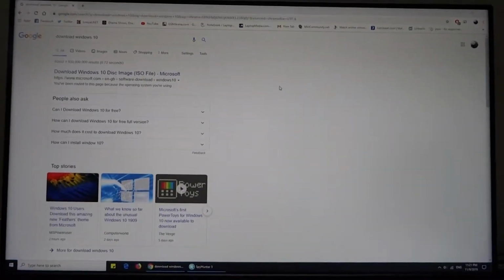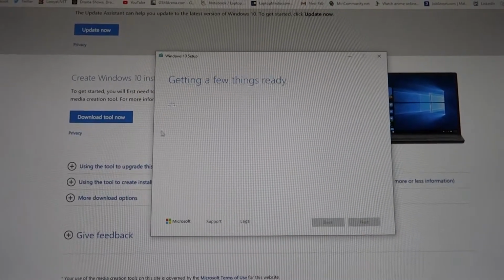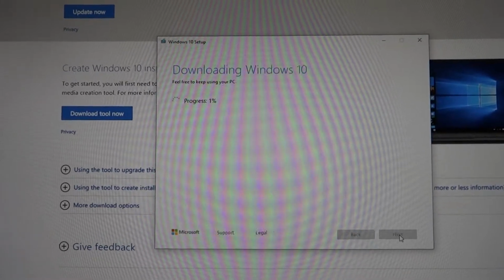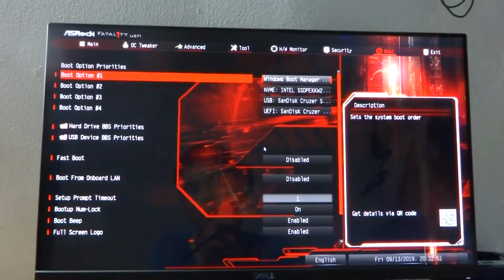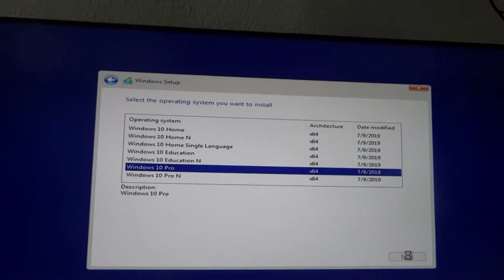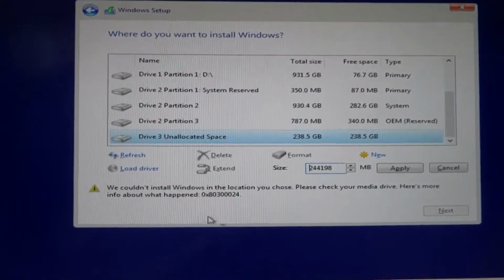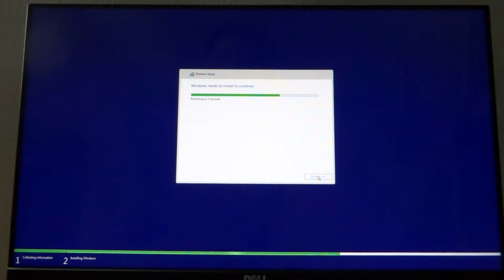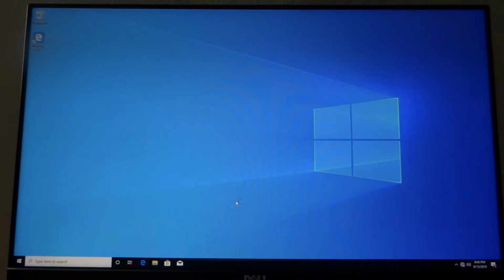COMPLETE GUIDE: FORMAT & INSTALL WINDOWS 10 2019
Hi guys. I share you my latest complete guide on formatting and installation of Windows 10. The method I use is USB method which is relatively easy.